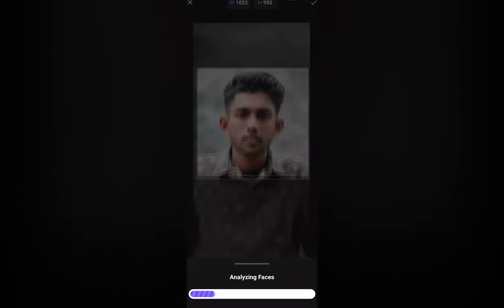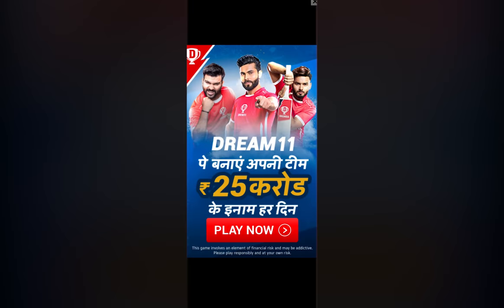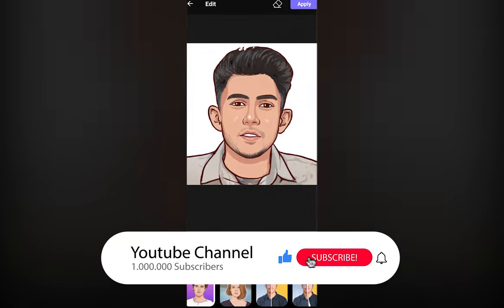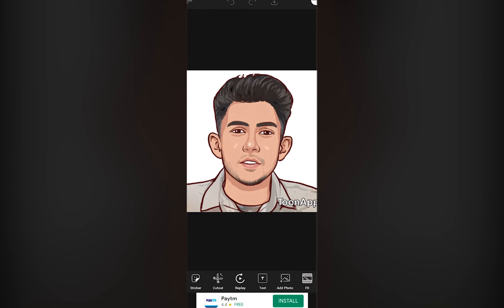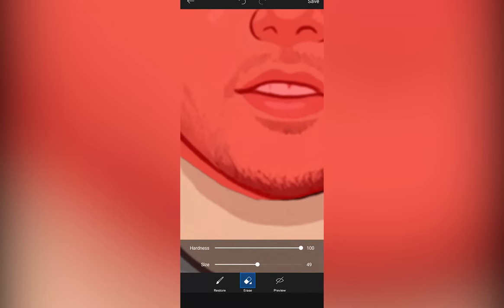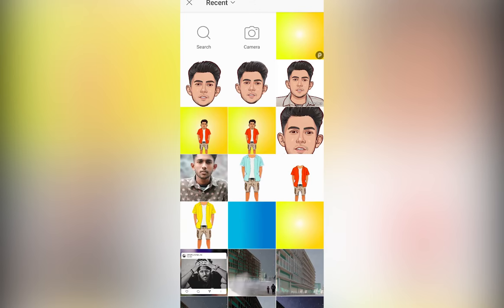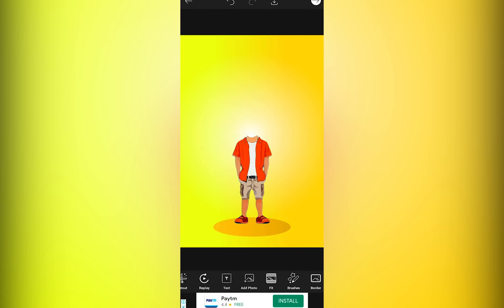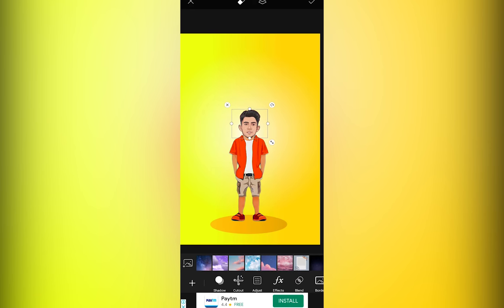Instagram Viral Photo - Cartoon Image Editing in Smartphone | Pics Art Editing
In This Video learn how to make Instagram viral photo  using Pics Art and Toon App.